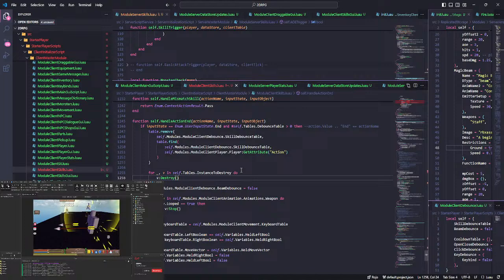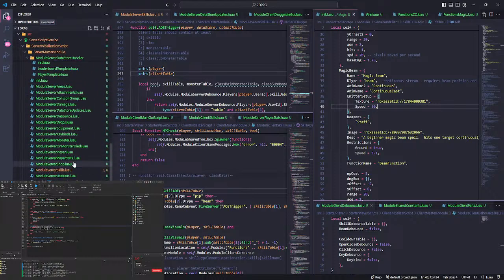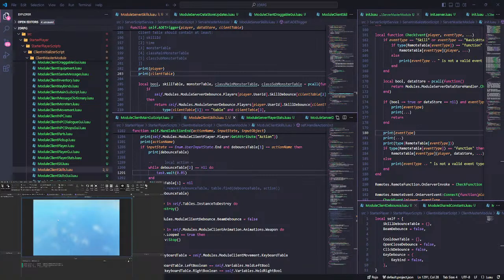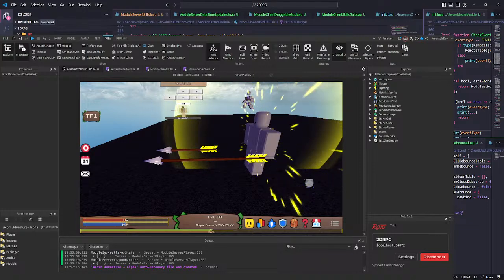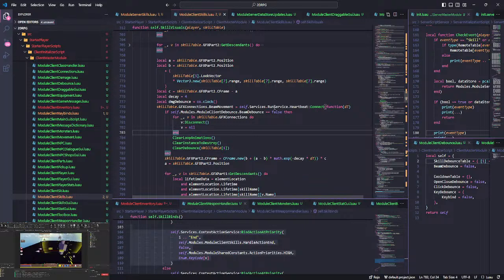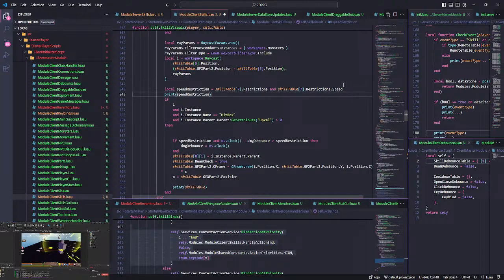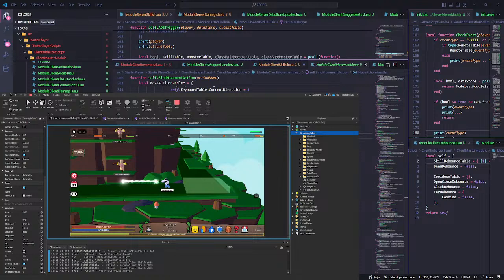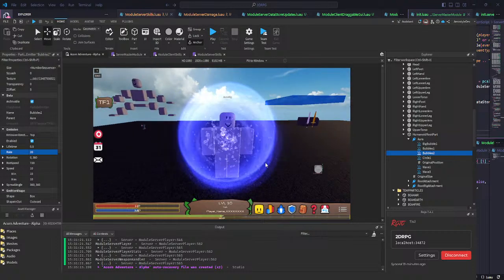overhaul continued 2...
Roblox game development:  Acorn Adventure